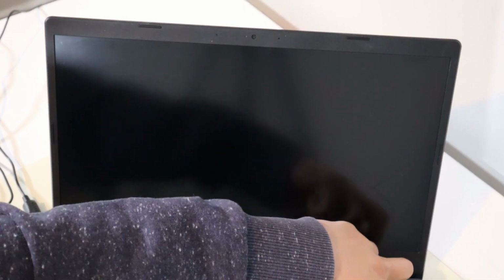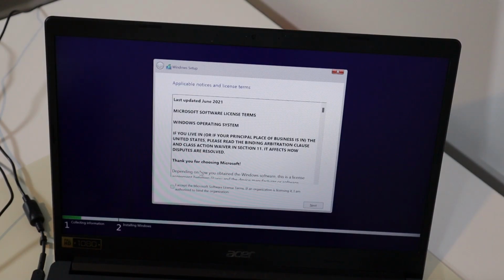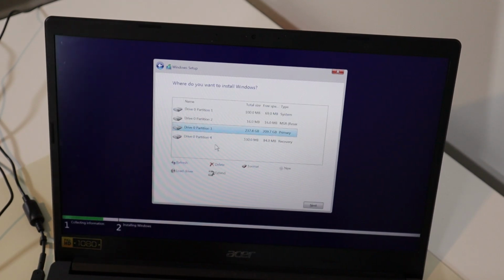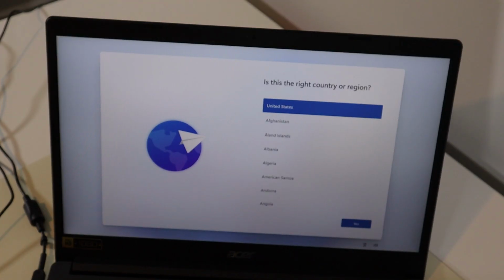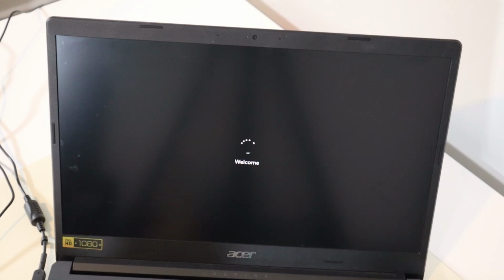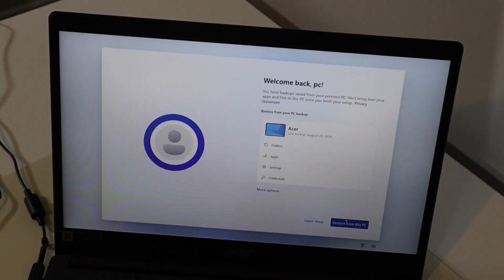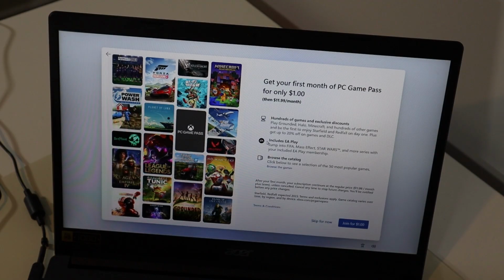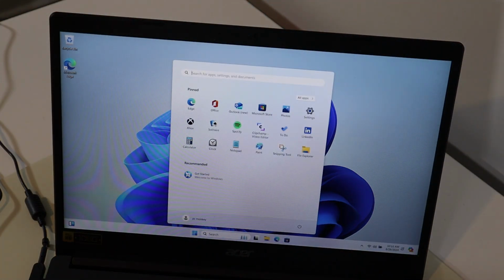How To Install Windows 11 To Acer Computer - Free & Easy !!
In this video, I will show you how to install Windows 11 onto your Acer computer for free! I will be using an Install Media USB that I created for myself for free. If you need help with that, refer to this video If you prefer, you can purchase it. You can see options in the list below.

FAQ's:
Q: Whats the key you hit at the beginning?
A: Most Acer computers will have F12 as the key. However, try the other keys if that does not work as some models will be different.
A: Also, some computer have the F12 Boot Option turned off. If thats the case, you will have to start tapping on F2 instead during startup to access BIOS. You will then have to turn the F12 Boot Option on as seen here in the first couple minutes of this video

(updated 07/25)